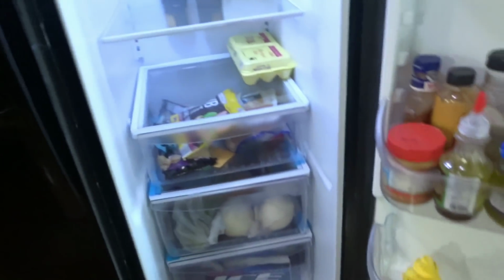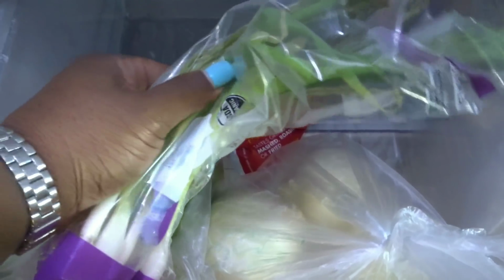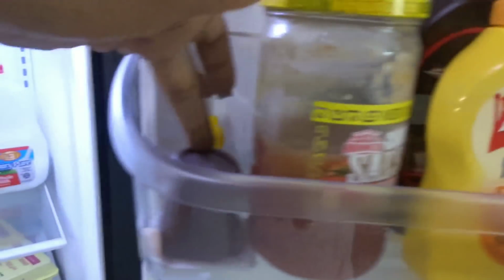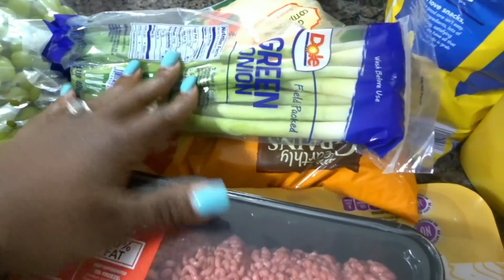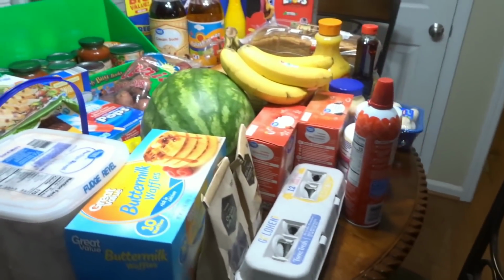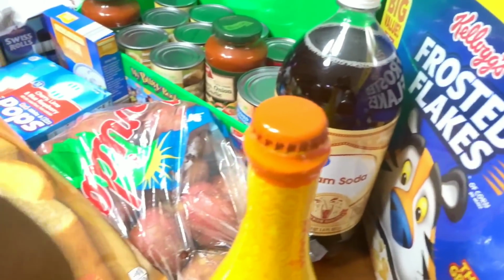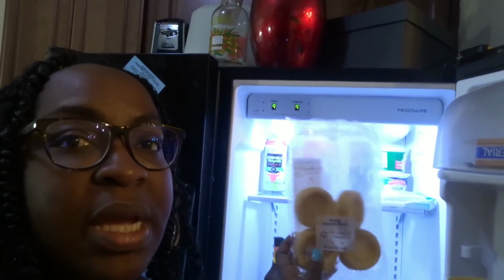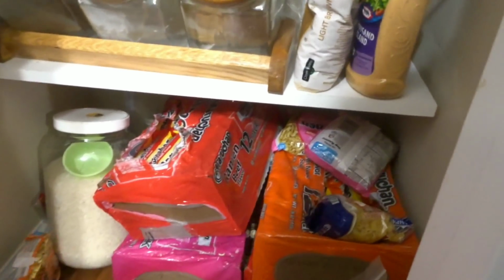WHAT'S IN MY FRIDGE ?! || GROCERY SHOP WITH ME + HAUL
Todays video. Skimming thru the fridge and grocery shopping!

DON’T FORGET!

Quote from me to you…

Live your life
Laugh…. It’s good for the soul
Love….. It’s Free